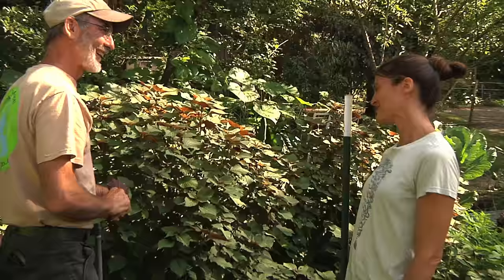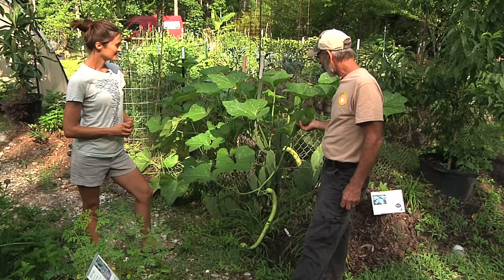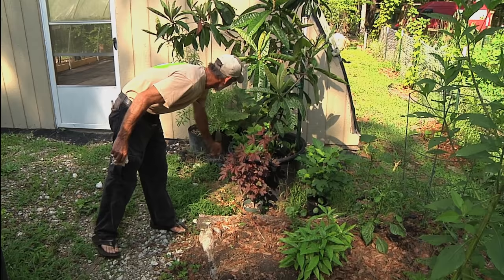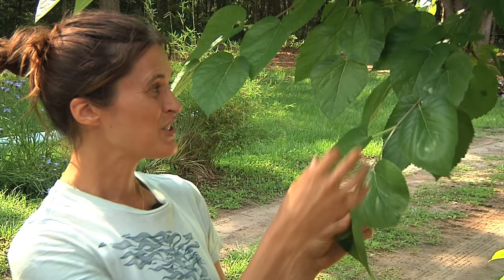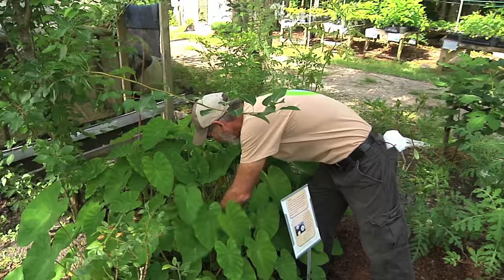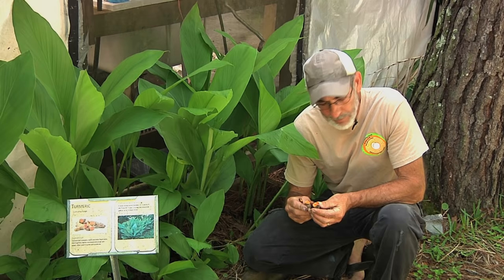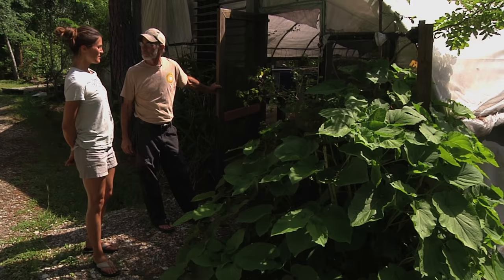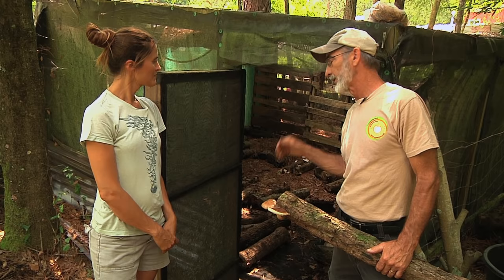Permaculture Paradise: Val at EatyouryardJax Farm!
Valerie Herrmann, permaculture enthusiast and consultant, tours Tim Armstrong's nursery and aquaculture farm in Jacksonville, FL. Tim uses many permaculture techniques raising his plants and trees, such as recycling, organic and heirloom seed usage, holding lectures and workshops about sustainable and organic food farming, vermiculture, aquaculture, fertilizing teas, and composting.